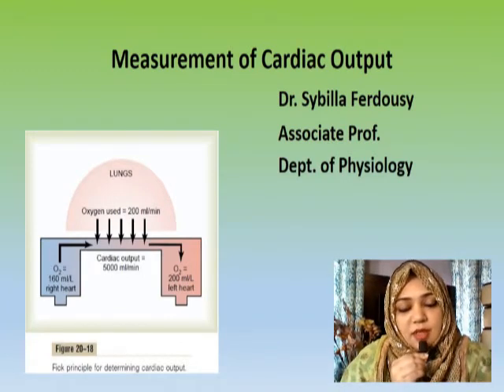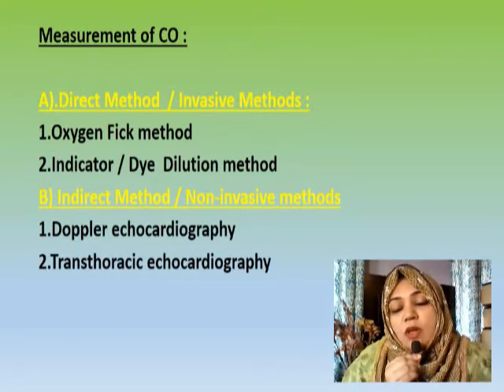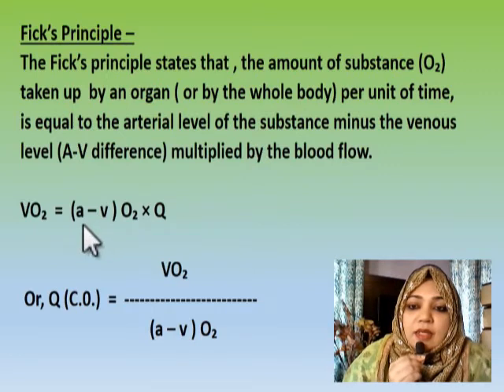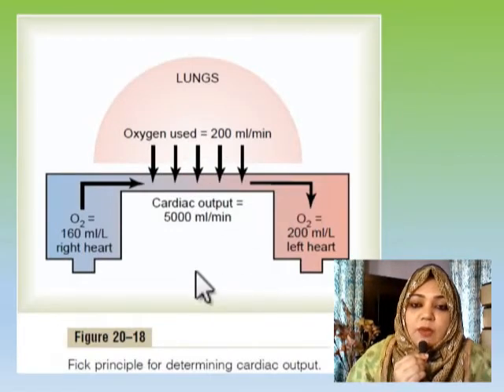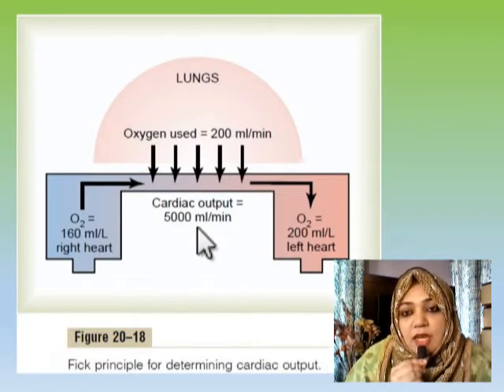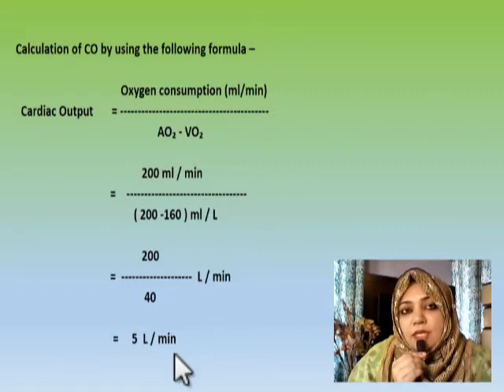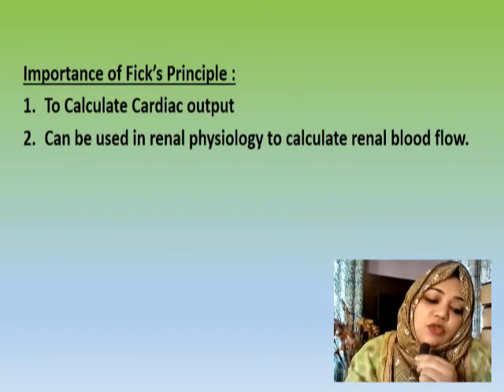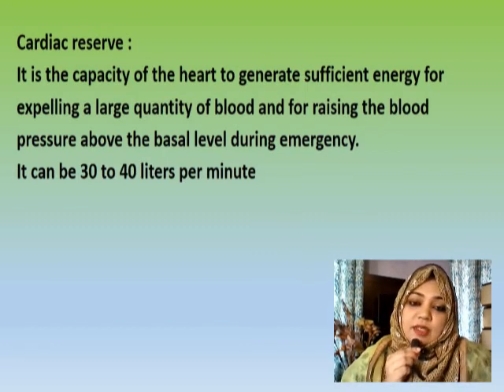Measurement of Cardiac Output - Dr. Sybilla Ferdousy , Dept. of Physiology